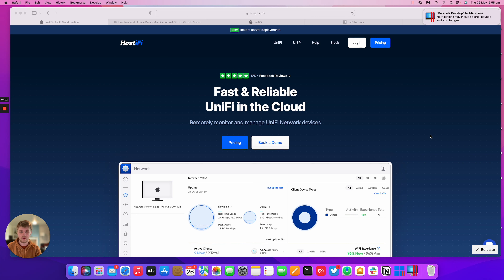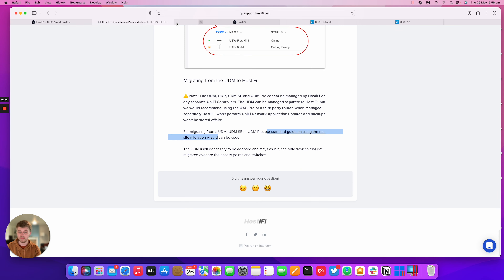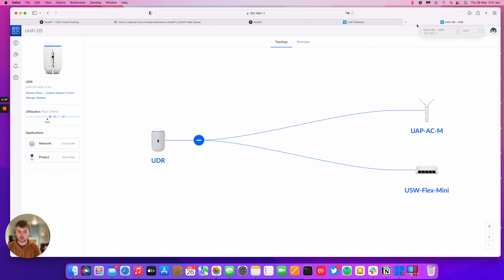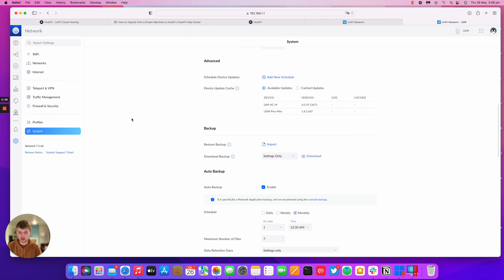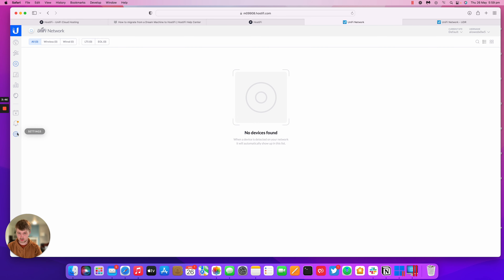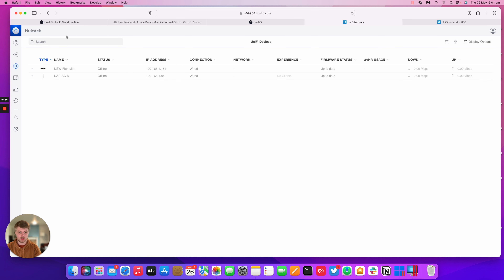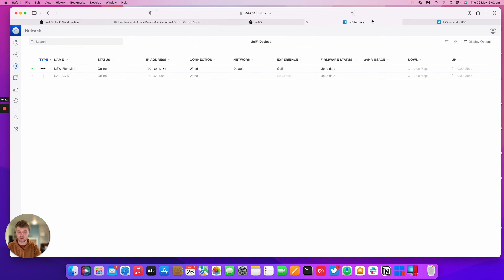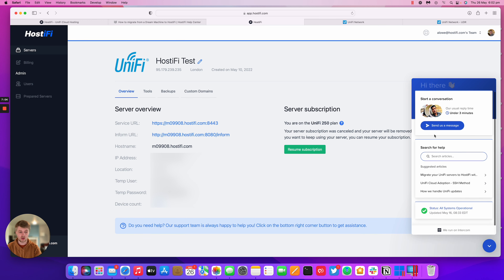UniFi - How to migrate from a Dream Machine to HostiFi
Learn how to move your network from a UDM, UDM Pro, UDR, UDM SE etc to HostiFi

Note: The UDM, UDR, UDM SE and UDM Pro cannot be managed by HostiFi or any separate UniFi Controllers. The UDM can be managed separate to HostiFi, but we would recommend using the UXG Pro or a third party router. When managed separately, HostiFi won't be able to perform UniFi Network Application updates and backups won't be stored offsite.